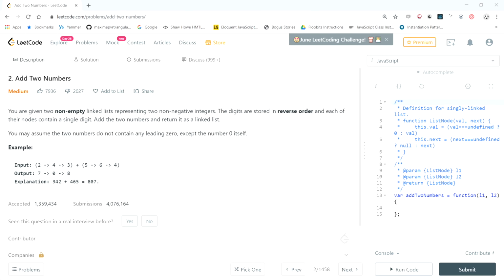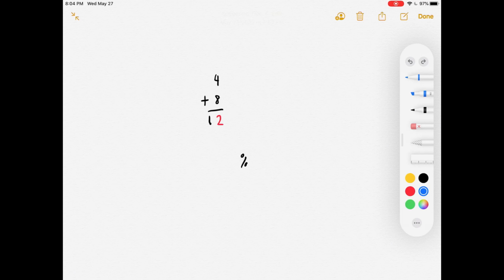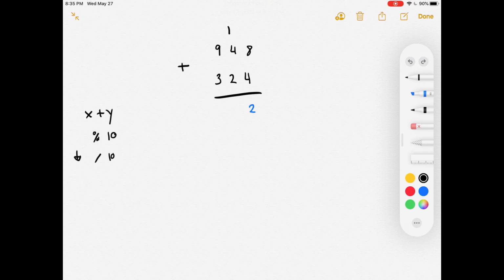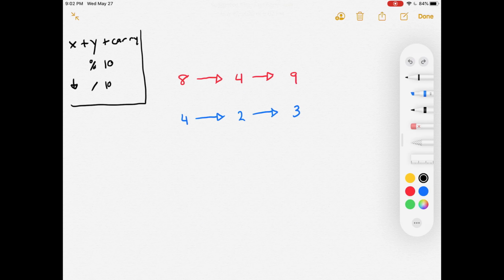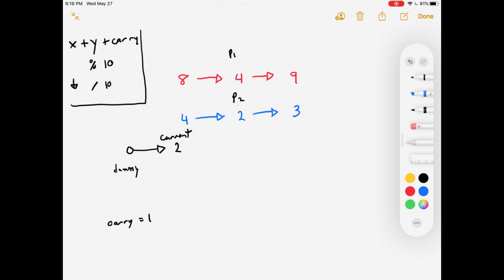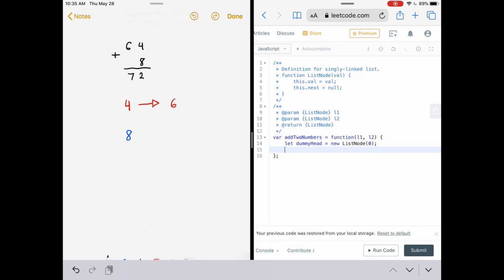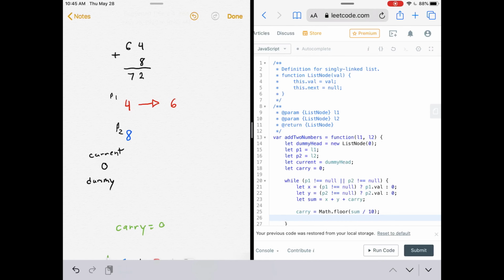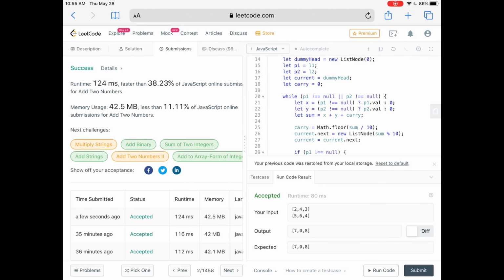Add Two Numbers | LeetCode 2 | Coding Interview Tutorial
Add Two Numbers solution: LeetCode 2

00:00 Title
00:06 Problem readout
00:46 Whiteboard overview
02:31 Modulo operator explained
04:23 Back to whiteboarding
08:17 Whiteboard solution - sped up
10:09 Whiteboard solution - detailed
14:10 Coding solution
20:39 Result and outro